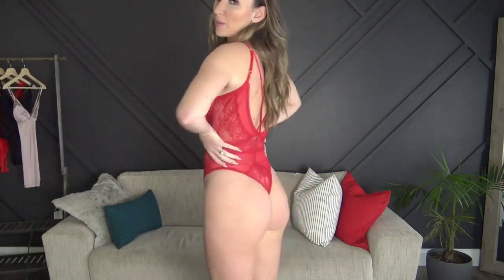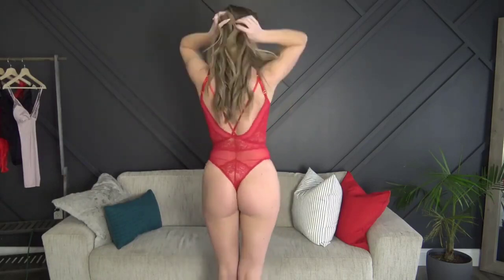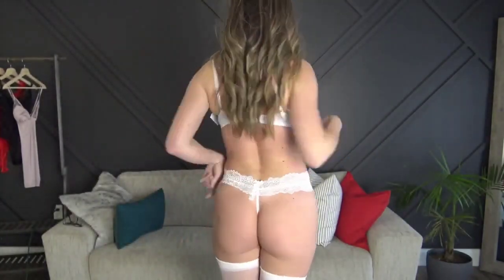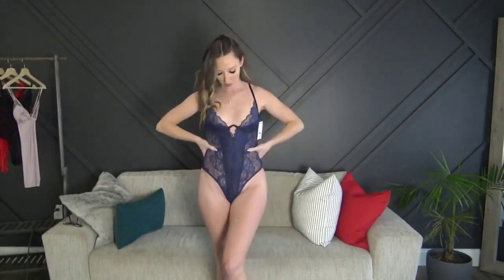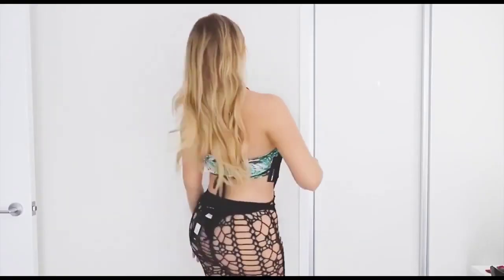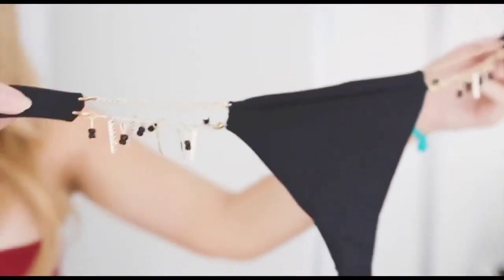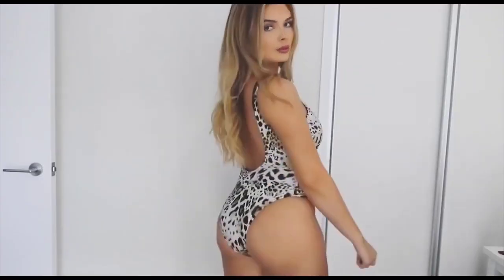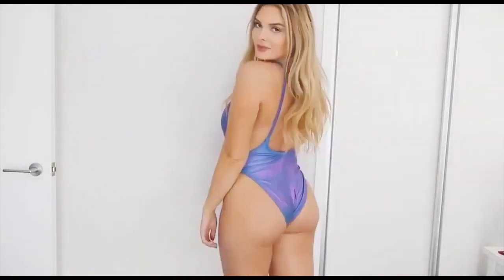Bikini Haul Try on Sexy' underwear Try on Haul